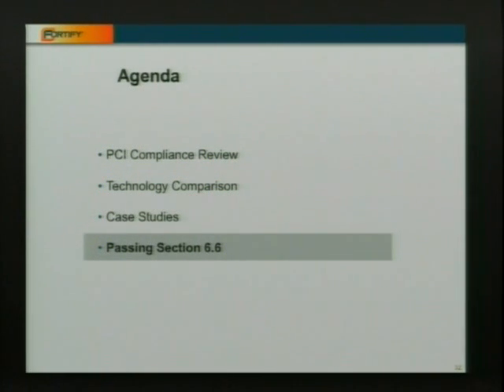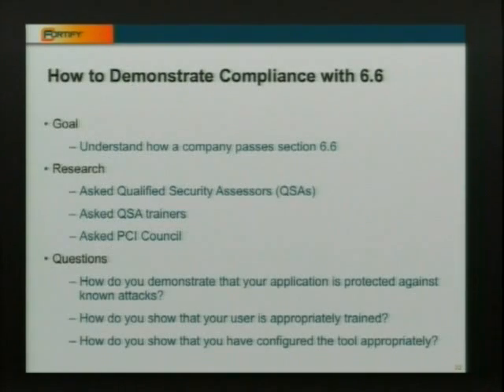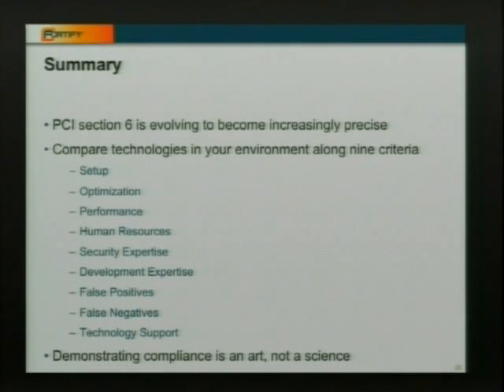Owasp5027 Part3 - - MASTERING PCI SECTION 6.6, with Taylor McKinley and Jacob West.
MASTERING PCI SECTION 6.6, with Taylor McKinley and Jacob West. Because security involves more than just passing PCI audits, enterprises should take a holistic view of their security efforts. Implement proper security measures throughout the organization from the start rather than just patch in PCI compliance. "The biggest concern we have is that people will get this false sense of security thinking they've passed the audit and that's enough," Taylor McKinley, product manager for Fortify Software, told InternetNews. --- Recorded at the Open Web Application Security Project NYC Conference on Sep 25, 2008 â Content produced Get Involved Today!